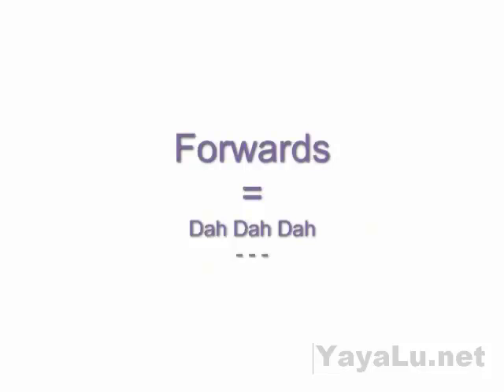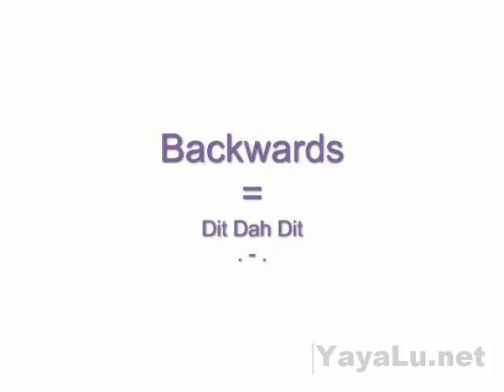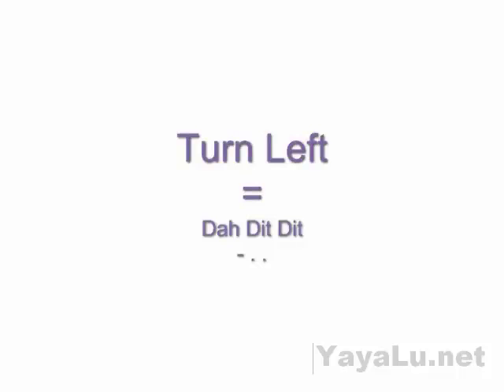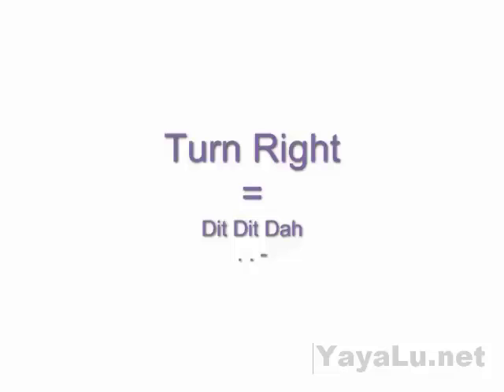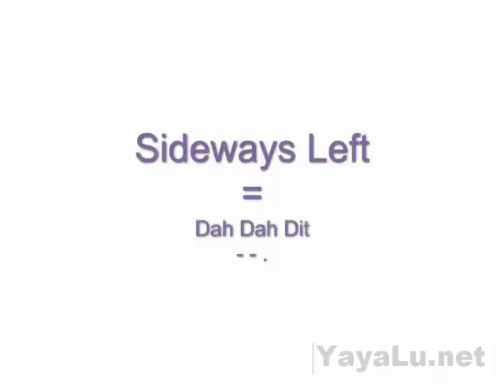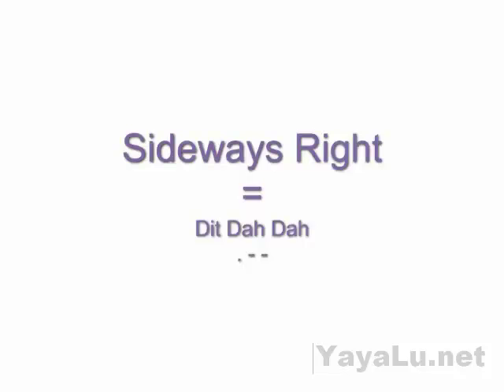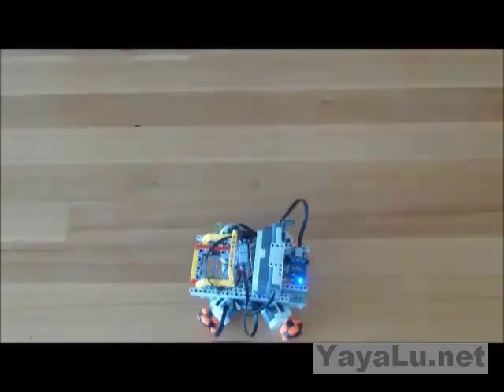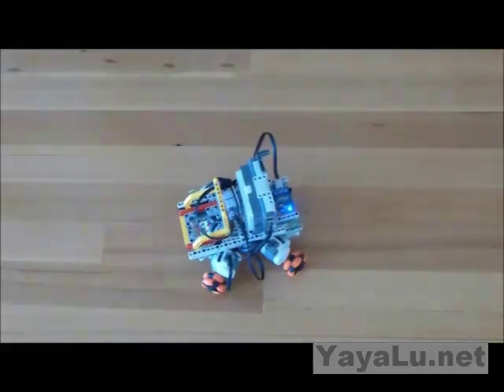Prototype language-independent voice control of a wheelchair by a complete quadriplegic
This is a prototype of a language-independent voice control system that would allow a complete quadriplegic to control a wheelchair. It is prototyped using Lego NXT MindStorms pieces, plus a wireless NXTBee peripheral from Dexter Industries.
I'm Yaya Lu, and you can see more of my Lego videos I'd like to thank my mentor for his support; you can see his free Lego NXT NXT-G video tutorials at his web